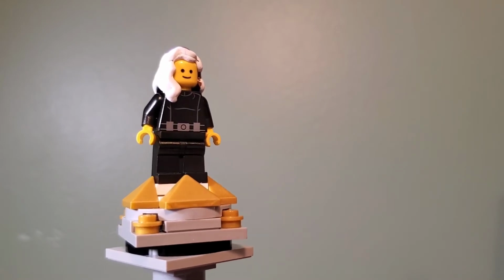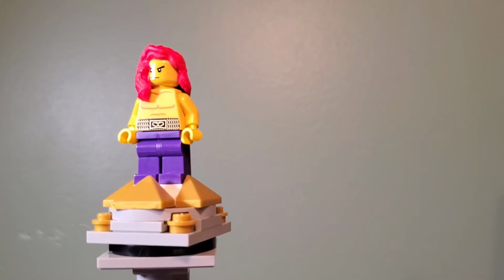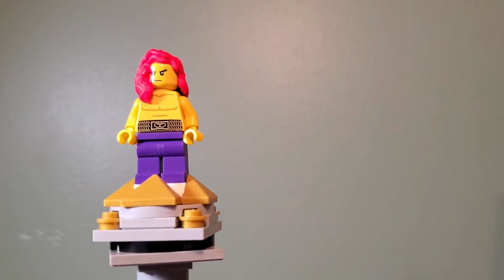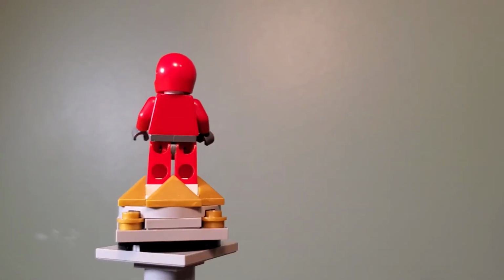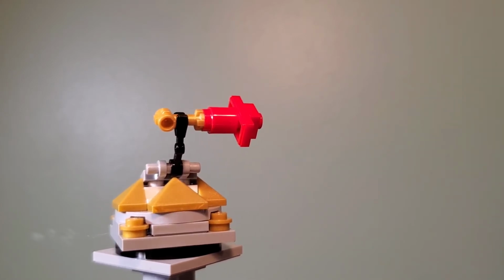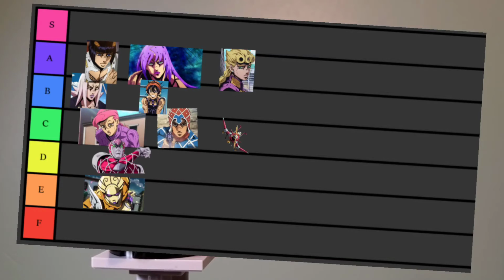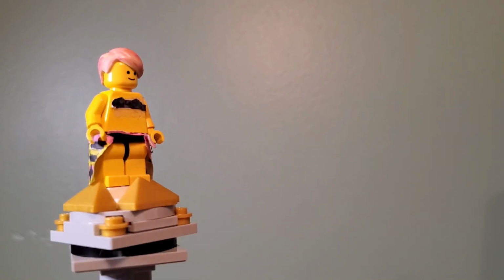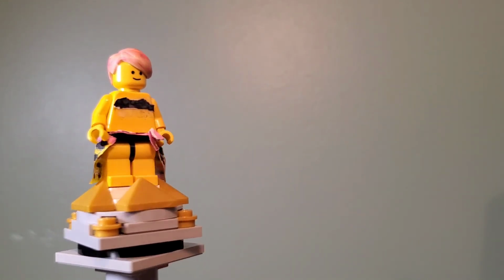A review of my own JJBA Part 5 Custom LEGO minifigures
A review of my Jojo's Bizarre Adventure Part 5 Vento Aureo custom LEGO minifigures. Figures reviewed are-

Giorno Giovanna
Golden Experience
Bruno Bucciarati
Sticky Fingers
Leone Abbachio
Moody Blues
Guido Mista
Sex Pistols
Narancia Ghirga
Lil Bomber
Trish Una
Spice Girl
Diavolo
Doppio
King Crimson